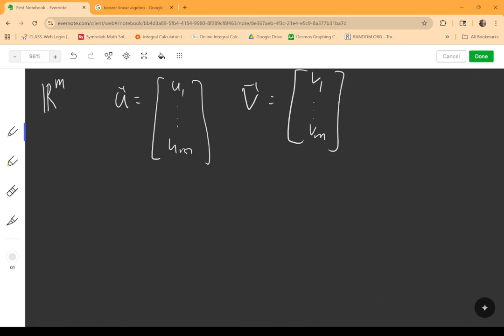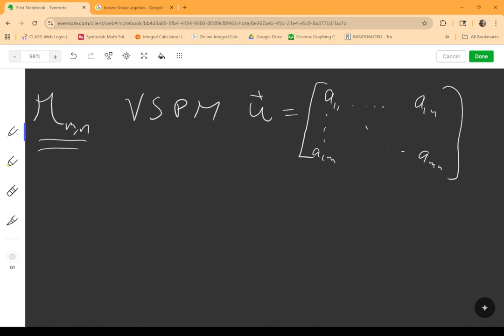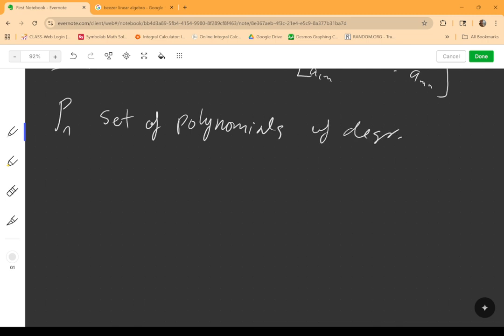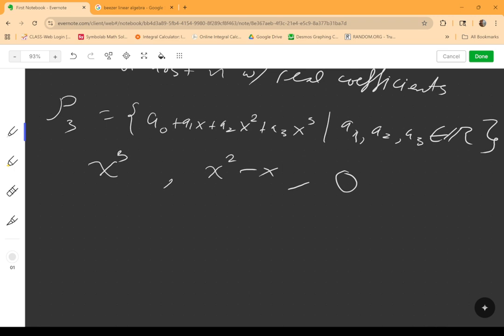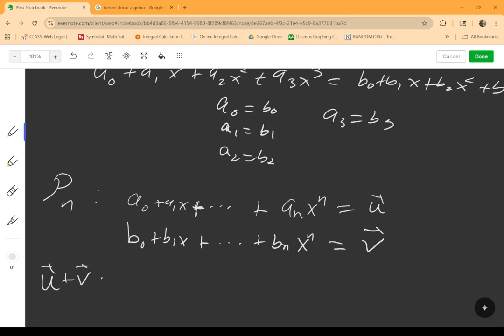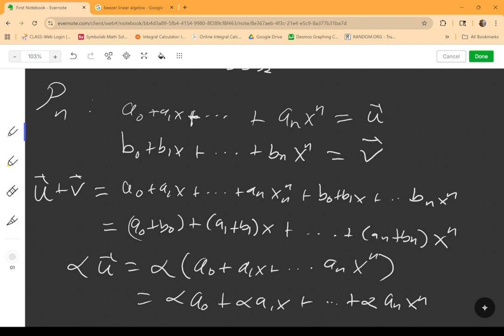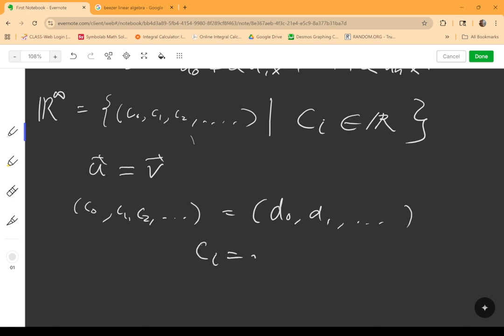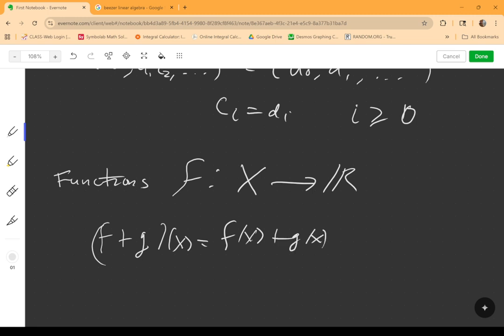MTH 6 Examples of Vector Spaces